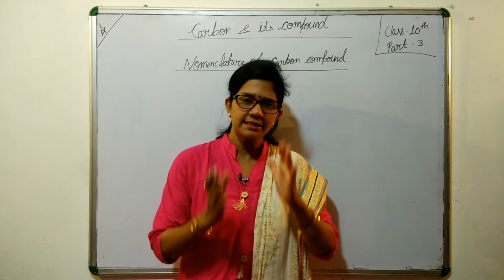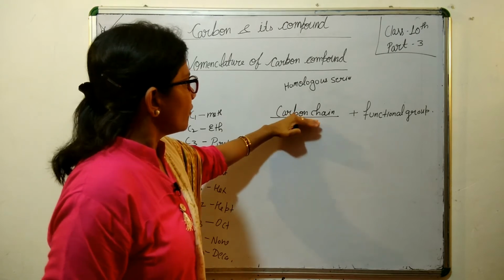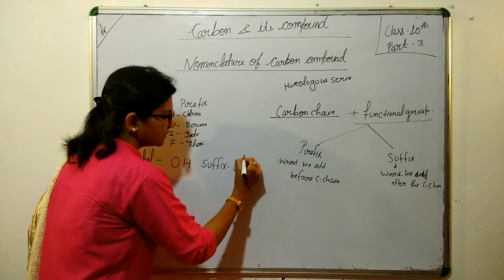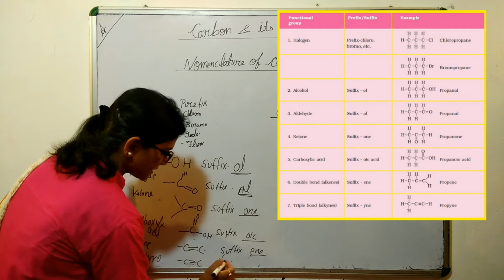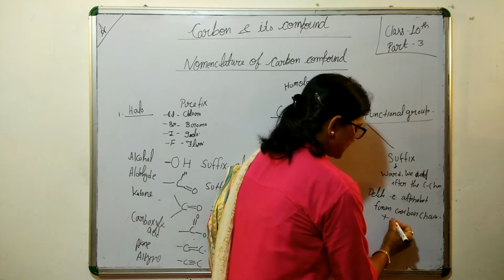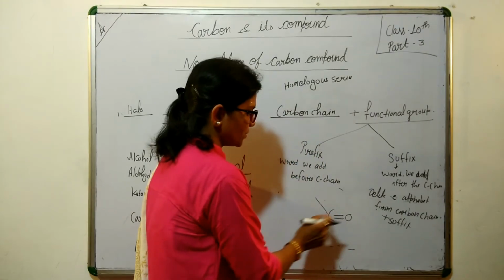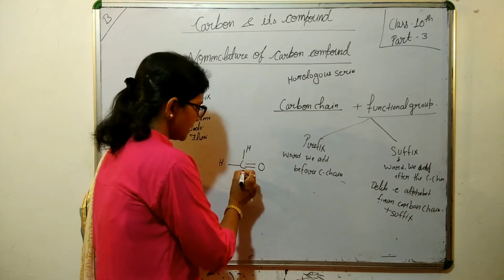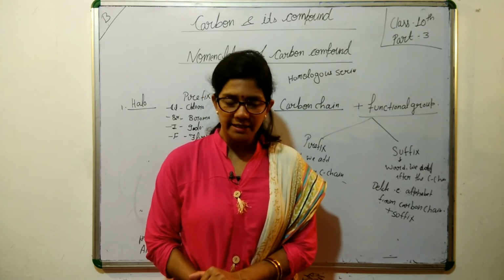Carbon & it's Compounds Class 10th (Part- 3)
Dear Students,In this you tube class of carbon and it's Compounds part -3 we will study the topic Nomenclature of carbon compound,we follow some rules as below:

First of all, identify the number of carbon atoms in compounds. And in it identify the longest chain

Then functional group can be indicated by suffix or prefix.

Cyclic hydrocarbon is designated by prefix cyclo.

If there are two or more different substituents they are listed in alphabetical order.
with the hope that this class will help you to understand the concept of introduction on nomenclature of carbon compounds.
 Thanks